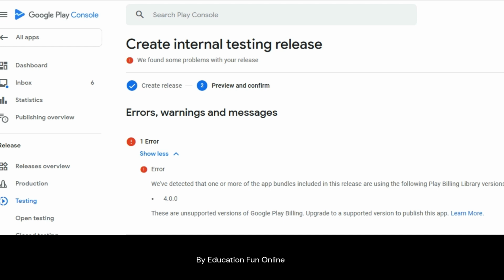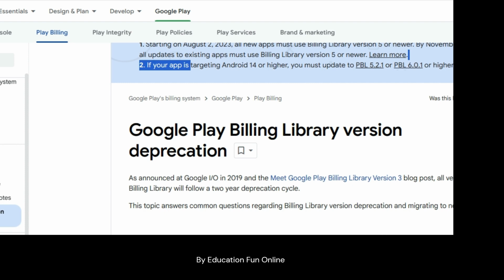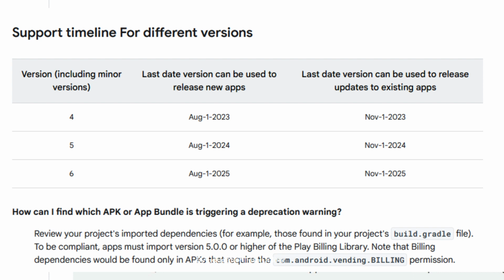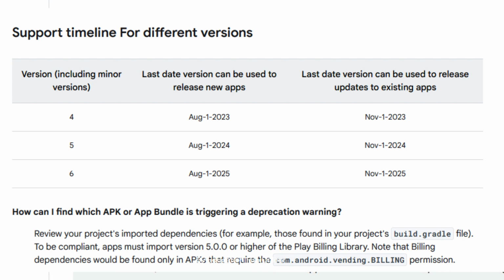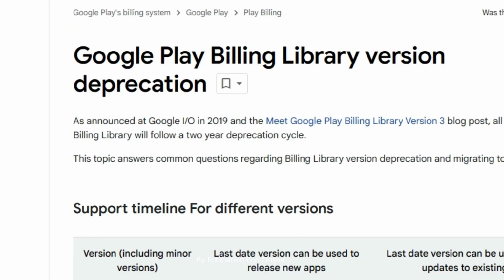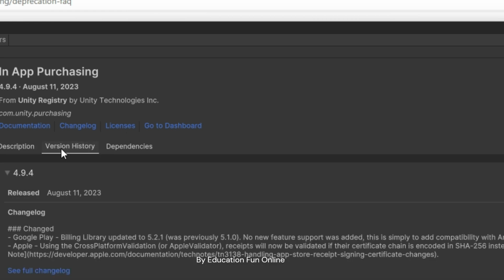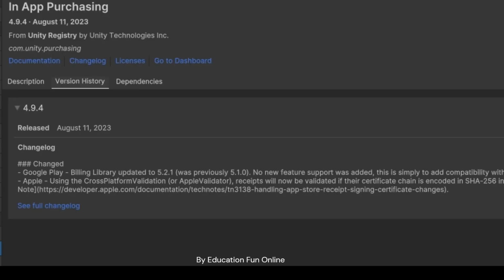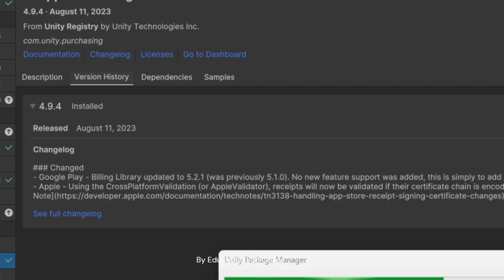Error app bundles included in this release Play Billing Library versions 4 Unity Google Play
Error Message
We've detected that one or more of the app bundles included in this release are using the following Play Billing Library versions
4.0.0
These are unsupported versions of Google Play Billing. Upgrade to a supported version to publish this ap
This video will show you how to resolve the issue on the testing on Goople Play Developer Console of a Unity app.